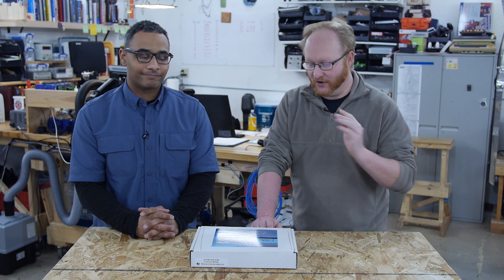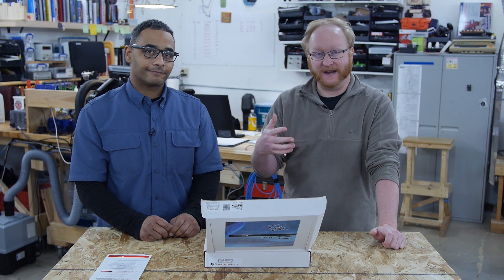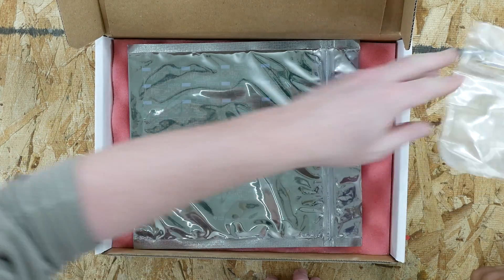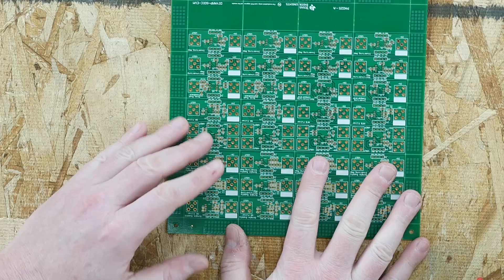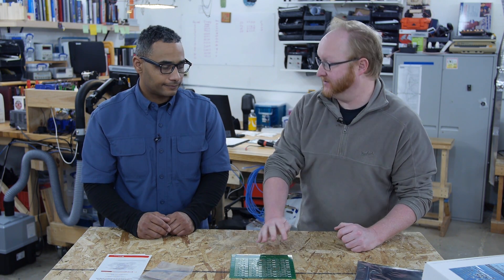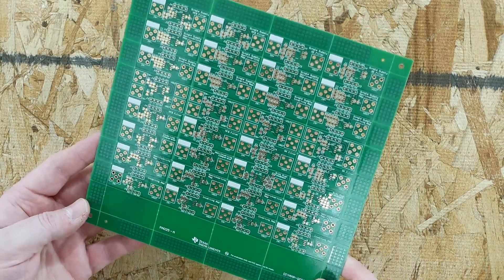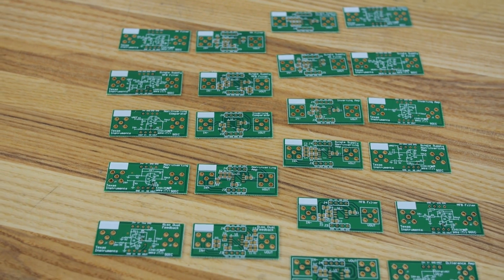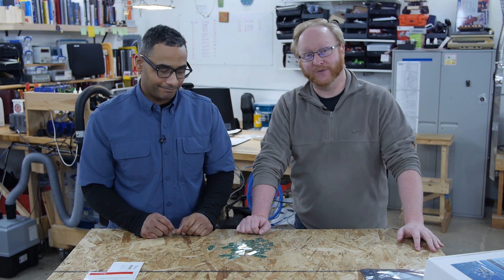Ben and Felix unbox the DIY Amplifier Circuit Evaluation Module (TI DIYAMP-EVM)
Ben and Felix unbox the Texas Instrument DIYAMP Evaluaton Module.  Its going to help them evaluate op amps, comparators, single supply and dual supply converters.  Let us know what you think on the element14 community